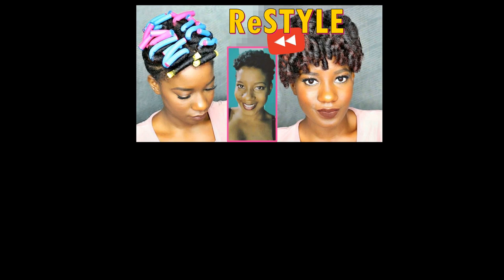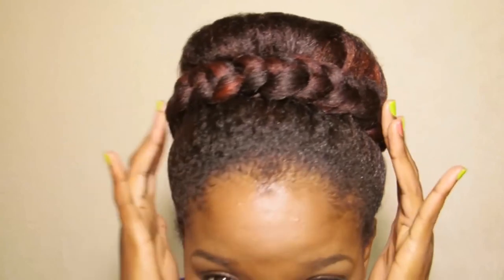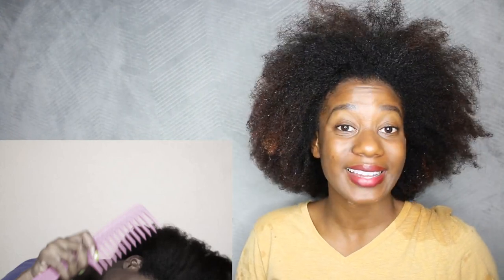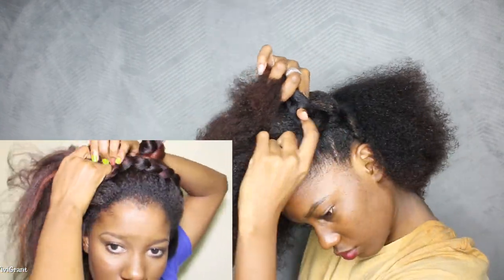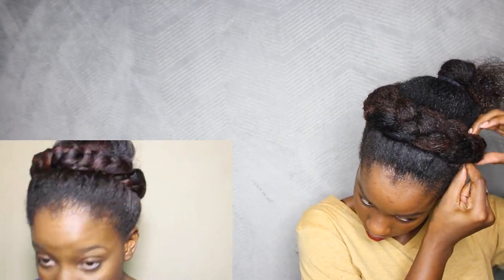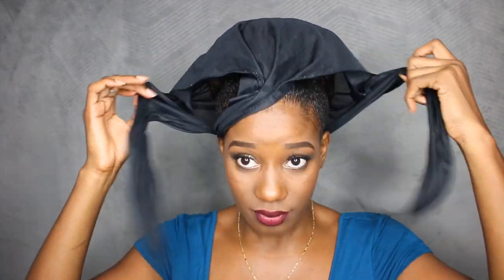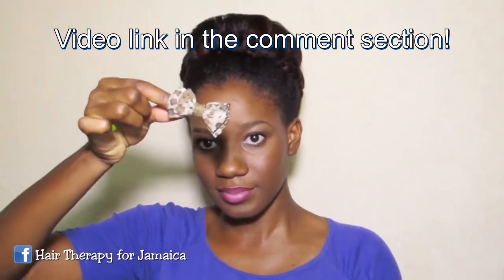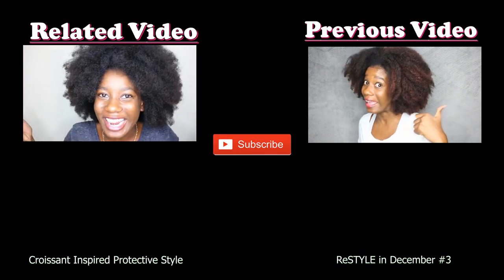NO EXTENSIONS Braided Bun | ReSTYLE in Vlogcember #4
(Video Description)